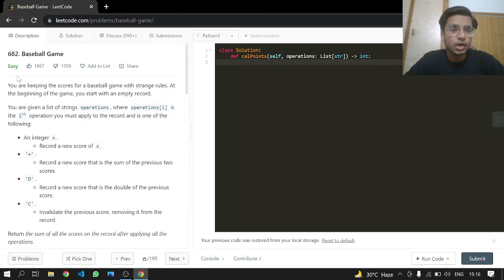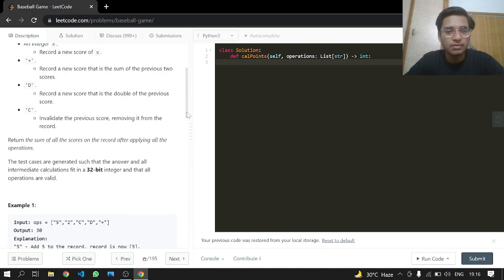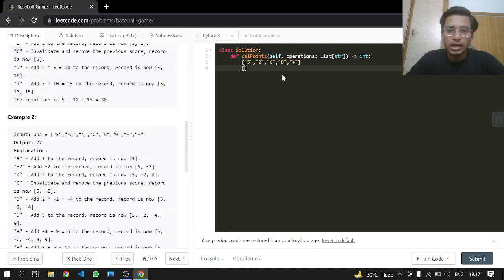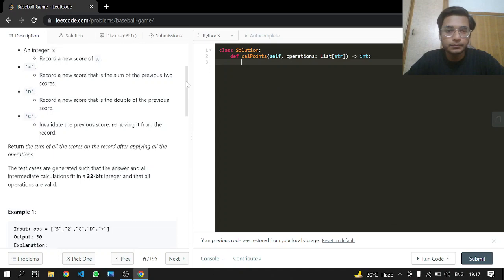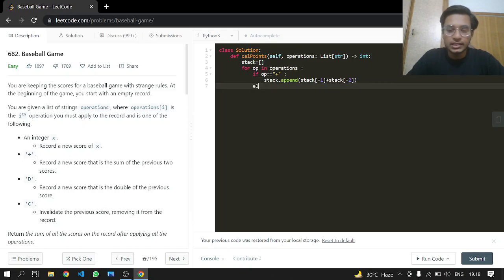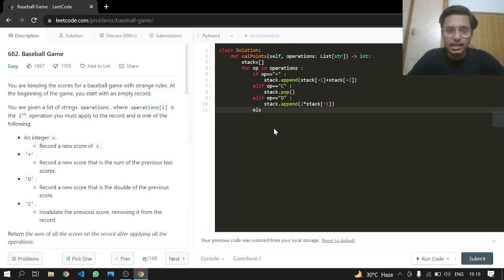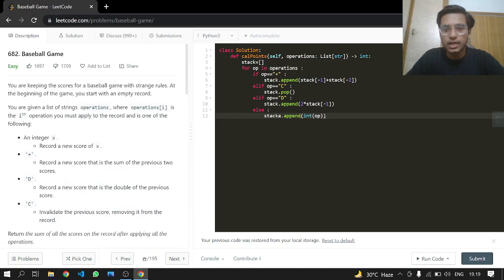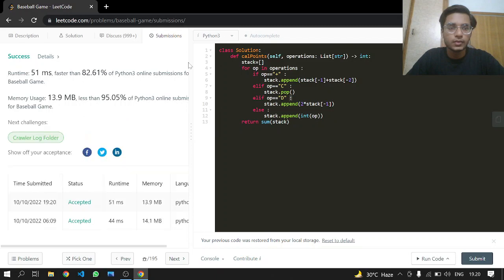682. Baseball Game | Leetcode | Python